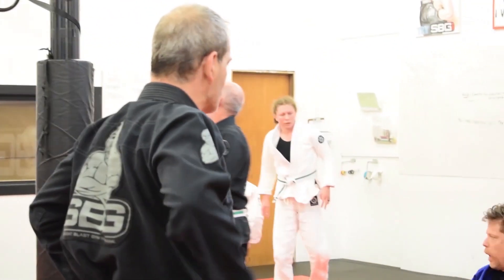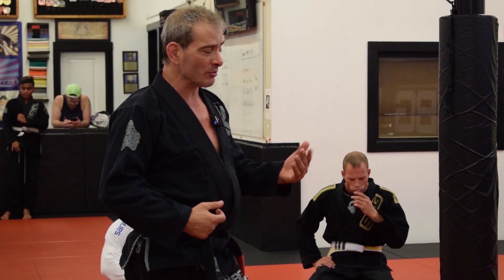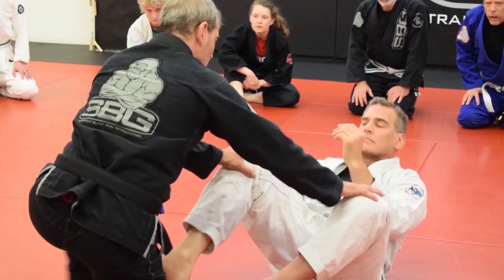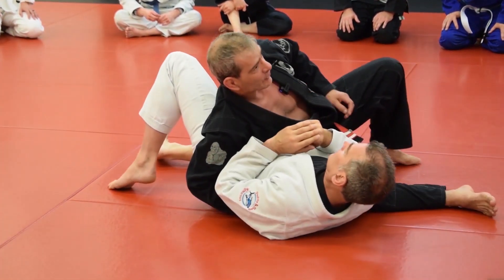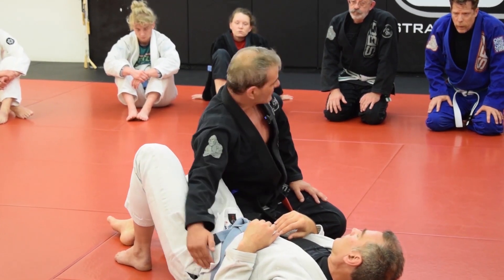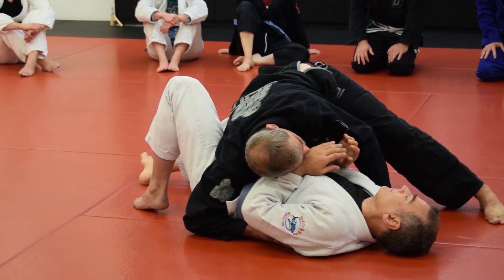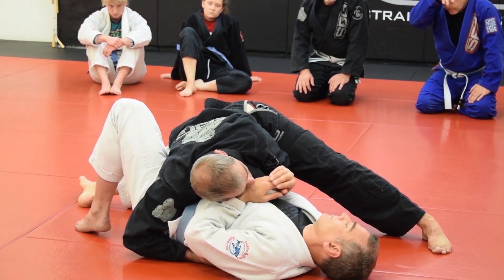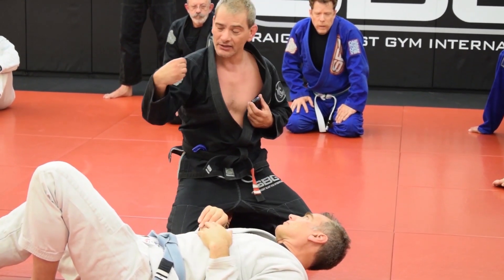Controlling The Hips in Side Control | Ft. Coach Cane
Many BJJ practitioners rush when having passed the guard and go too high in their side control. Coach Cane explains how to first establish yourself in controlling the hips before continuing upwards.